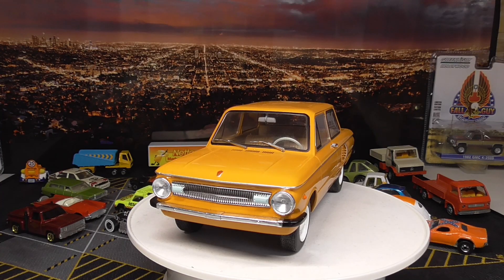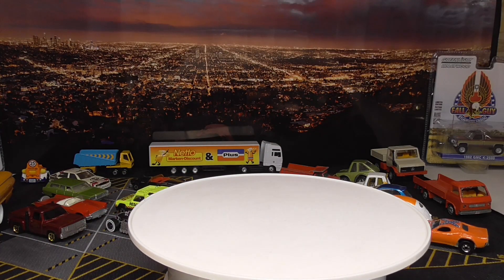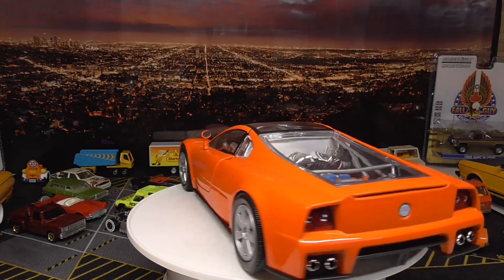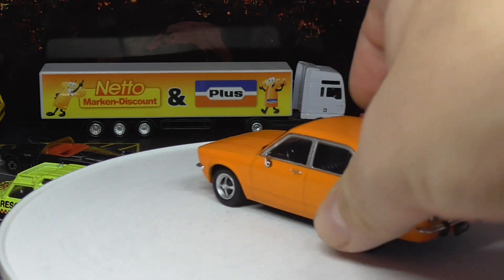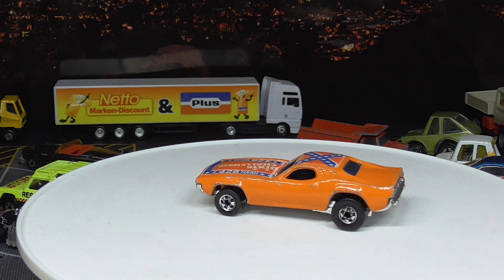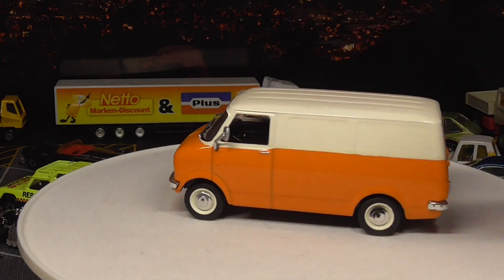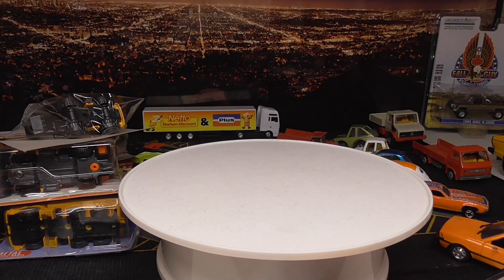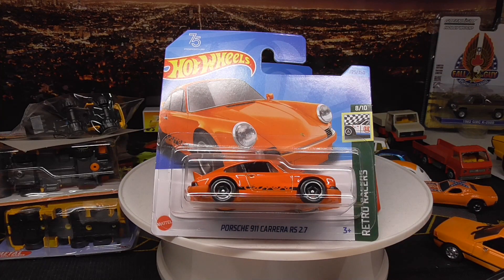🚘 Re: 10 RANDOM ORANGE CAR CHALLENGE ⛔️video response to Charles' Diecast Garage 🍊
Hello my friends! This is my video response to @charlesdiecastgarage as participation of his 10 RANDOM ORANGE CAR CHALLENGE!!! (or What You Got).

What's your favorit? And will you also participate in this challenge? Drop it down in the comments.

Chapters:
00:00 intro
00:13 ZAZ-966 "Zaporoshez", scale 1/18 by Model Car Group (MCG)
02:10 VW Karmann Ghia, scale 1/18 by Road Signature (Yatming)
02:43 Audi 80 GTE (B1), scale 1/18 by KK-Scale
03:28 Opel Kadett B LS Coupé, scale 1/18 by Revell
04:19 Opel Kadett C Coupé, scale 1/18 by Minichamps
05:00 Volkswagen Nardo W12, scale 1/18 by MotorMax
06:03 Volkswagen Caddy I, scale 1/18 by Solido
06:58 Opel K 180, scale 1/43 by Salvat
07:40 Audi 80 (B1), scale 1/87 by Brekina
Also called the Audi Fox. Size is also compared to the 1/18 scaled model
08:48 FSO Polonez, scale 1/43 by De Agostini
09:28 Dixie Challenger, scale 1/64 by Hot Wheels
First release in 1981 with the rebel flag as shown. Also showing you the recent release of the Rodger Dodger as comparison
12:07 Opel Bedford Blitz, scale 1/43 by Eaglemoss
12:47 some random construction vehicles from Matchbox and Siku
Assuming the Siku truck is actually closer to scale 1/87
14:11 Custom Otto, scale 1/64 by Hot Wheels
14:37 Dixie Challenger, scale 1/64 by Hot Wheels
14:59 Porsche 911 Carrera RS 2.7, scale 1/64 by Hot Wheels
15:23 '10 Camaro SS Fire Chief, scale 1/64 by Hot Wheels
15:36 '55 Chevy Bel Air Gasser, scale 1/64 by Hot Wheels
16:00 Buick Grand National, scale 1/64 by Hot Wheels
16:30 my summary about it for the end